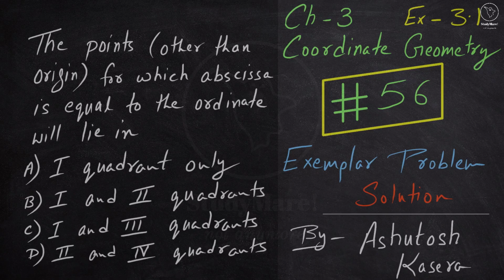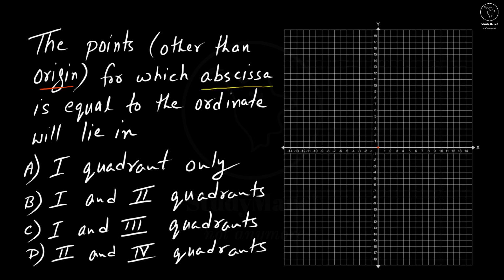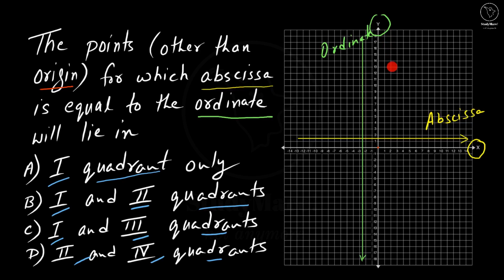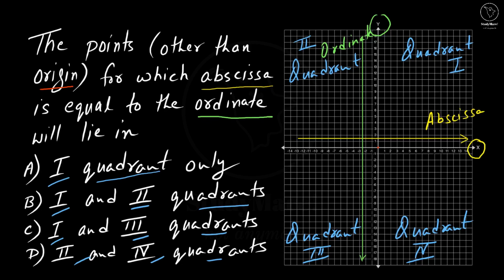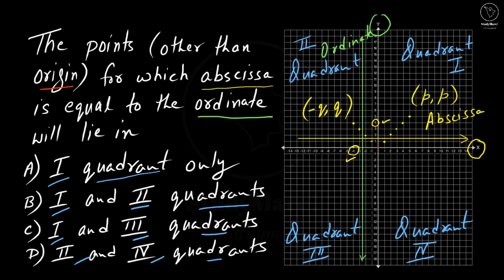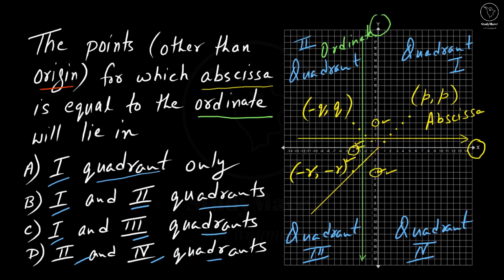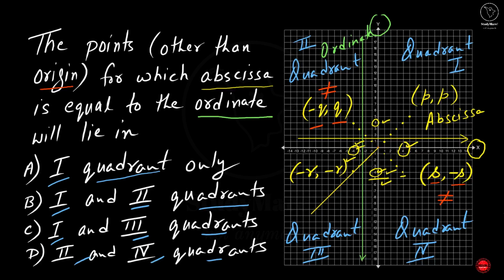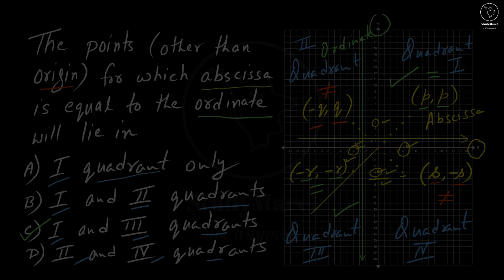S. Q.1 | Ex. 3.1 | Exemplar Class IX | Points (not origin) for which abscissa = ordinate will lie in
Solution to S. Q. 1from Exemplar Problem Book of Class IX by NCERT. The points (other than origin) for which abscissa is equal to the ordinate will ile in (A) I quadrant only (B) I and II quadrants (C) I and III quadrants (D) II and IV quadrants'. Learn how to solve this mathematical problem in a few simple steps.

In this solution, you also learn some basic concepts of coordinate geometry. What is origin on a graph? What is abscissa? What is ordinate? What are quadrants and their numbers? How I, II, III and IV quadrants are placed on a graph? How to plot points (coordinates) on a graph paper?

Follow and practice the important mathematical tips and tricks to enhance your general aptitude. You should start solving these mathematical problems yourself to derive the correct answer, rather than merely watching videos.

No complex mathematical calculations involved in this solution.

This Maths solution is based on the questions from Exemplar Problem book for Class 9 NCERT syllabus. Highly recommended for all the students of CBSE board, ICSE board, UP Board, Bihar Board, Maharashtra Board of Secondary Education and other equivalent boards of different State Education Boards, who are studying in Class IX.

You can strengthen your mathematical concepts by practicing these mathematical questions yourselves, specially focused at Secondary School Students of Mathematics course.

These mathematical solutions are also very helpful for the students preparing for various competitive examinations.